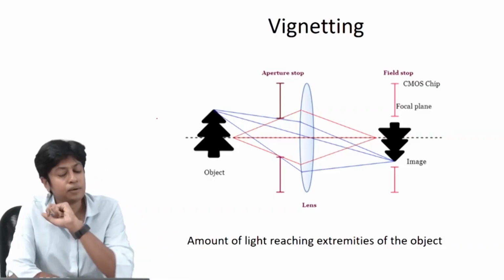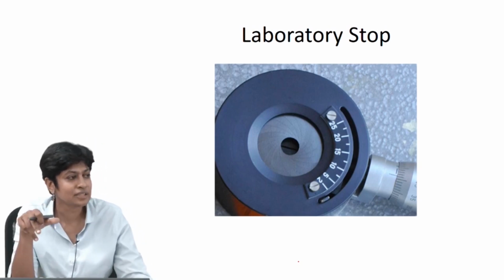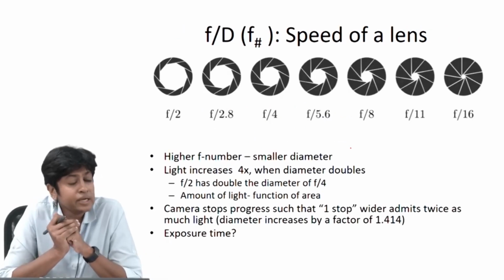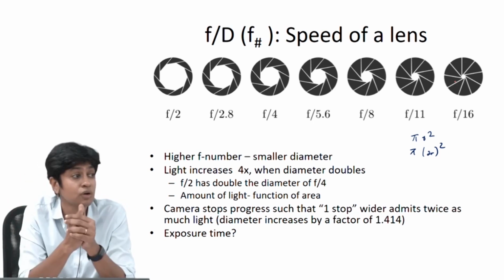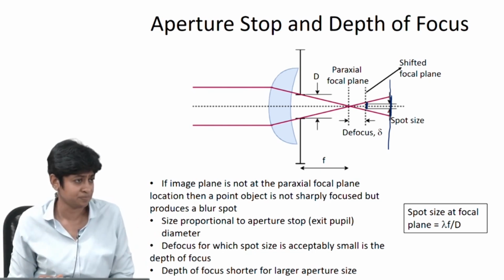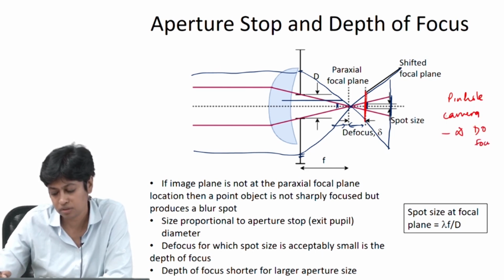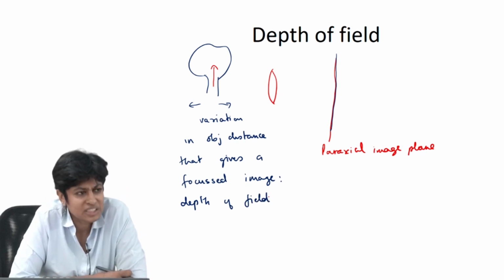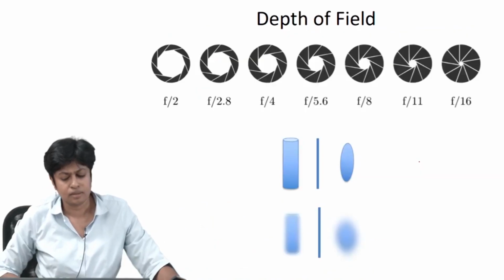Aperture stop Part 2